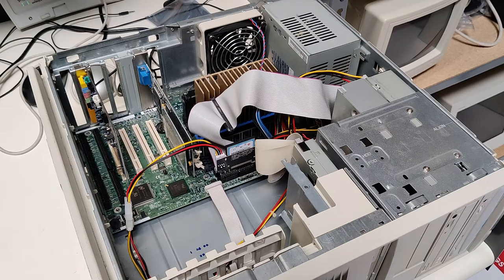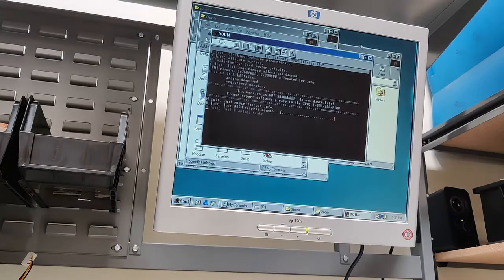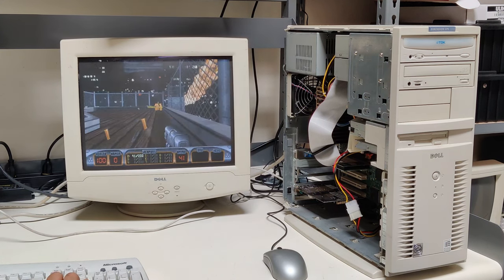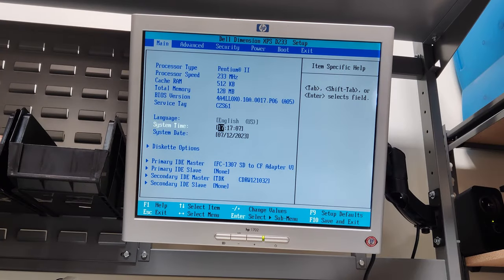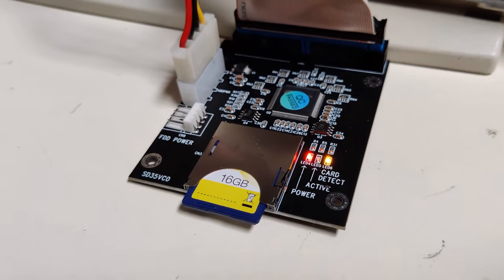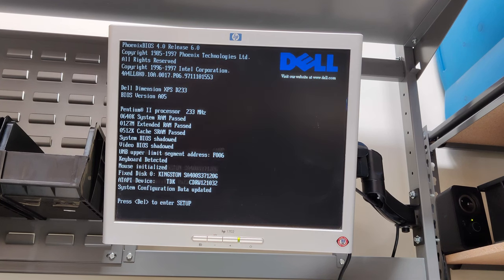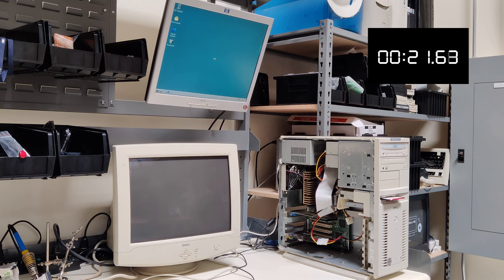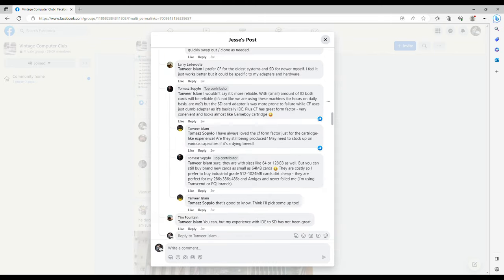Frankenware: Modern flash storage on vintage computers: IDE to CF, SD, SATA & SSD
I compare and contrast the various options for replacing mechanical hard drives on vintage computers. I review and test the following options: IDE to CF, IDE to SD, & a IDE to SATA adapter with a Solid State Drive. Comparing reliability, speed, and cost.

Here is a list of the materials recommended and equipment I use in my lab:

SSD/SATA to IDE converter

SSD HARD RIVE
Kingston 120GB

SATA/IDE TO USB 3.0 (To connect HDs to modern computers for imaging)

DESOLDERING GUN:
Hakko FR301-03/P Desoldering Tool

SOLDERING STATION:
KSGER T12 Soldering Iron Station

CAPACITORS:
I recommend buying Nichicon or Panasonic brand from either Digikey or Mouser.

Solder:
Kester Solder 63/37 .015 Dia. 1LB Spool

Soldering Iron Tip Cleaner

Solder Wick

FAN:
KOTTO Solder Smoke Absorber

MULTIMETER
FLUKE-101 Digital Multimeter

SNIPS:
Klein Tools D275-5 Pliers, Diagonal Cutting Pliers with Precision Flush Cutter

SOLDERING MAT:
Premium Heat Resistant 932°F Silicone Soldering Mat

ESD WORK STATION MAT:

ESD FLOOR MAT:

MICROSCOPE
AmScope SM-4TZ-144A Professional Trinocular Stereo Zoom Microscope w/ Light

WORKSTATION
The workstation I got from Uline, they call it their "Deluxe Workstation" with ESD top and customizable accessories.